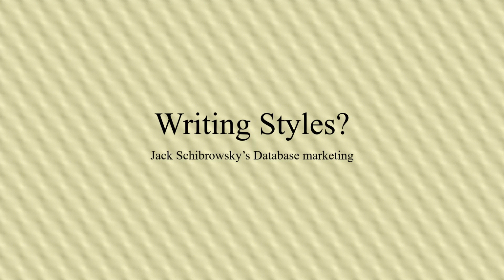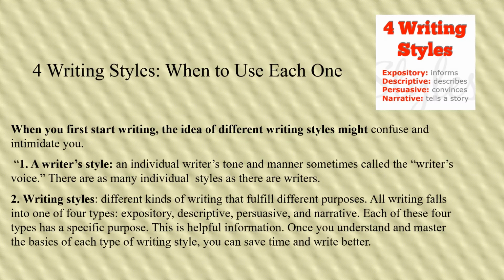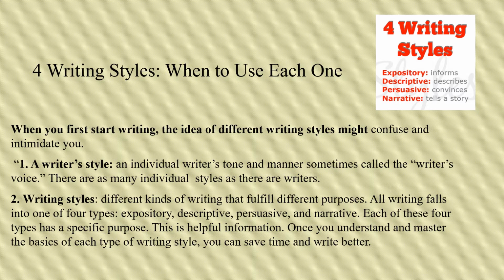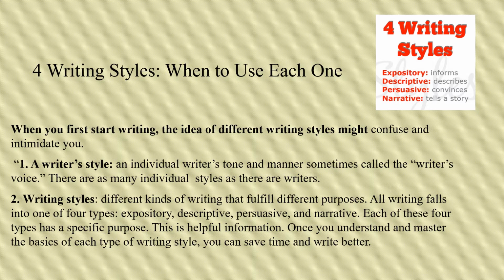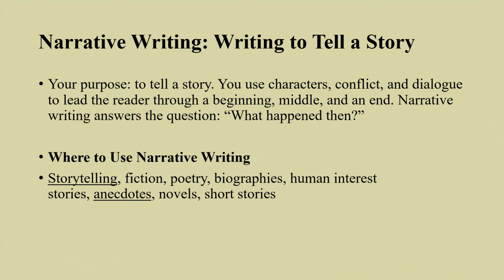DB 11.4 Writing Styles 2020audiomp4